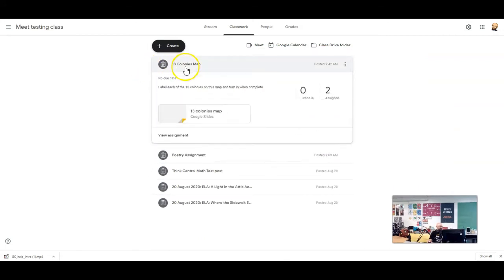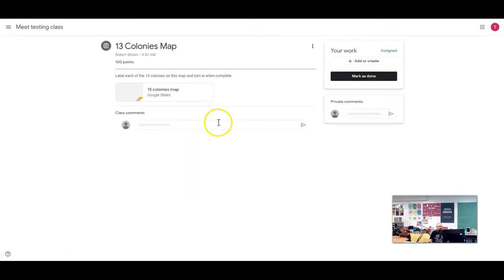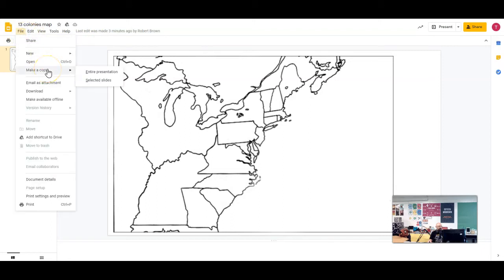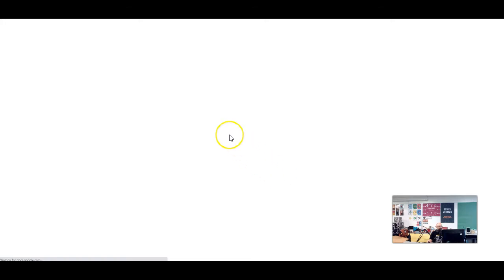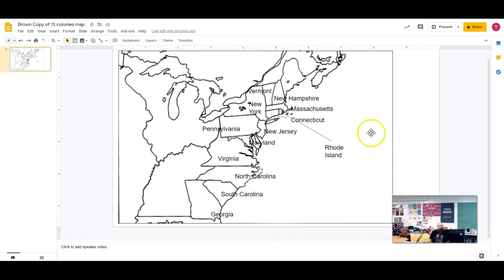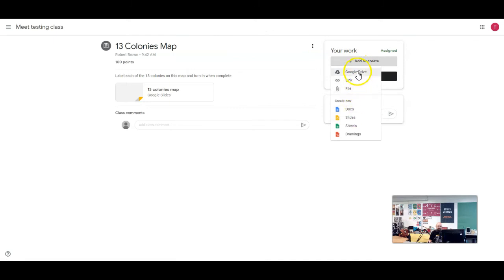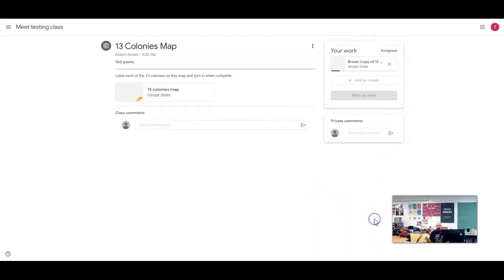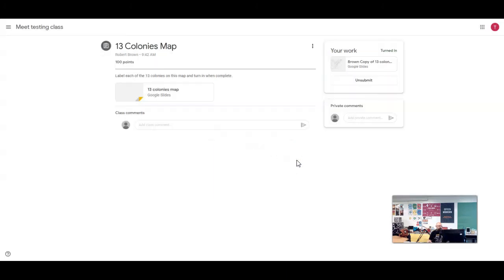Google Classroom Help13 Make a Copy of an Attached File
How to make your own copy of a file from Google Classroom and not request access to the teachers file.  Also how to complete that assignment and then turn it in.